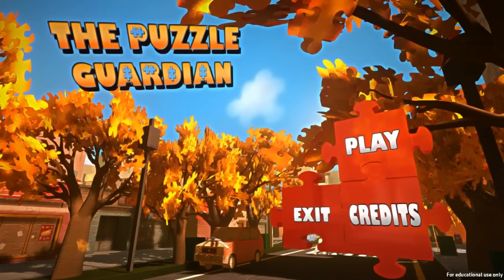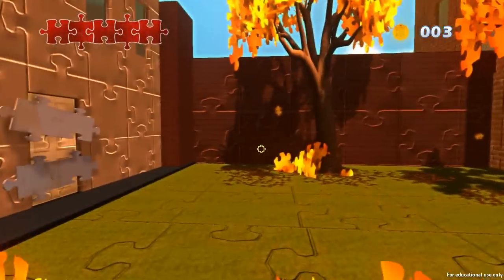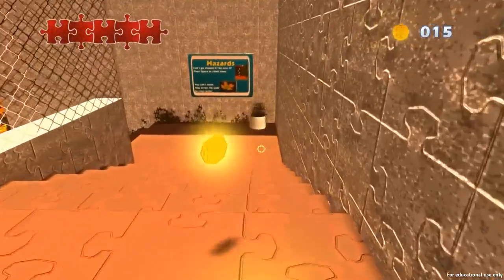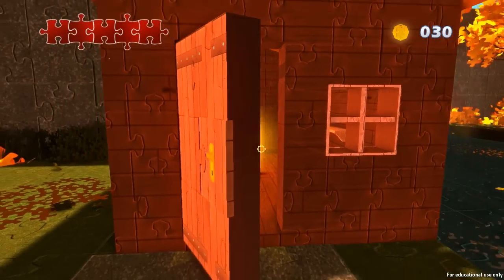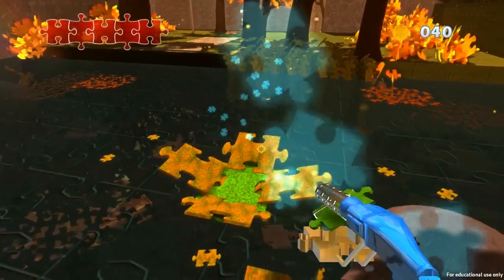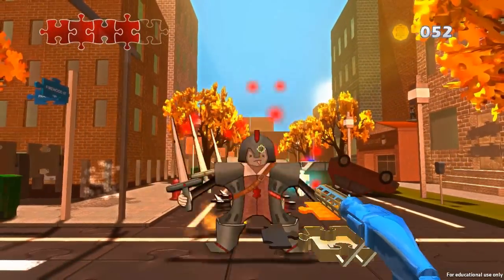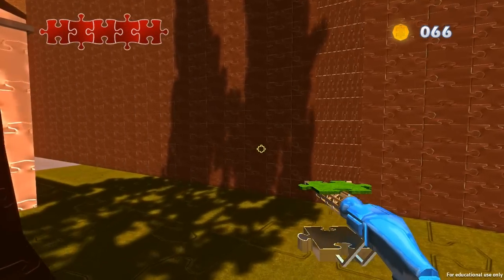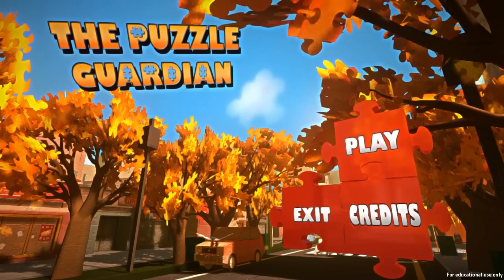Indie Impressions - The Puzzle Guardian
Today we're going to check out The Puzzle Guardian by student developers at the Vancouver Film School. We'll take a tour of a world where literally everything is made up of jigsaw pieces and find our way through a few simple puzzles.